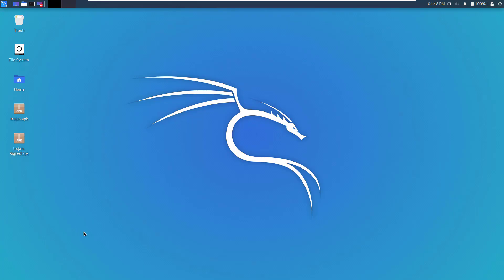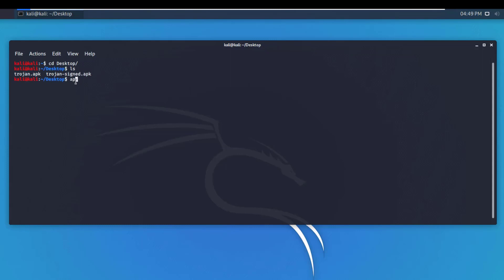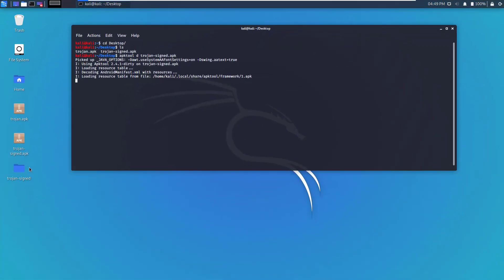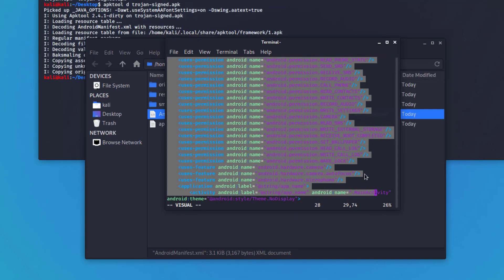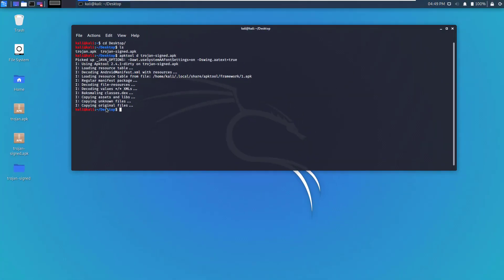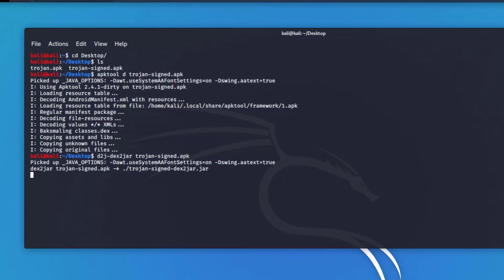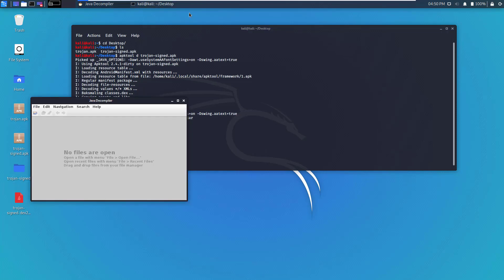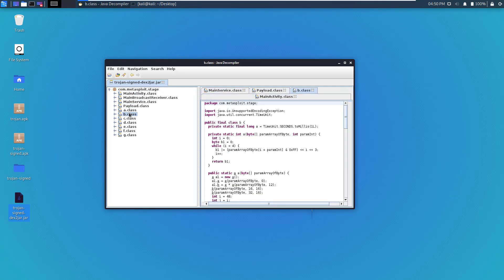Reverse Engineer an APK in KALI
Reverse engineering, also called back engineering, is the process by which a man-made object is deconstructed to reveal its designs, architecture, or to extract knowledge from the object; similar to scientific research, the only difference being that scientific research is about a natural phenomenon.
As an android programmer, you might interest with how does the app feature works or what kind of library they using. Or you want to find out the architectures/components of the app under the hood. Then we can try to extract the app source to check how it works. The first thing we can consider to achieve our target is reverse engineering.